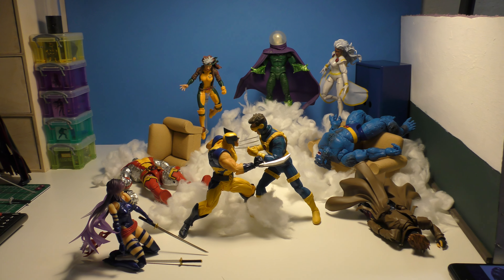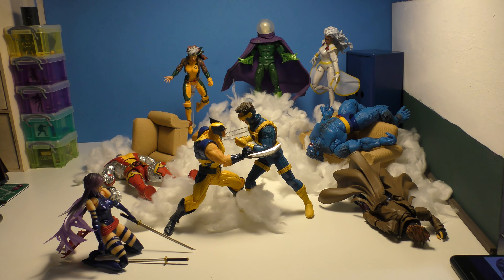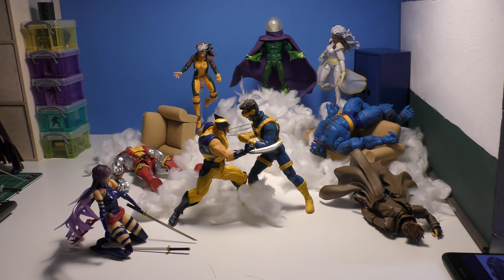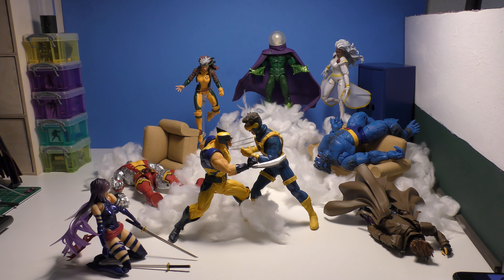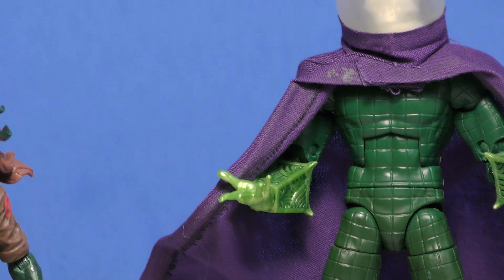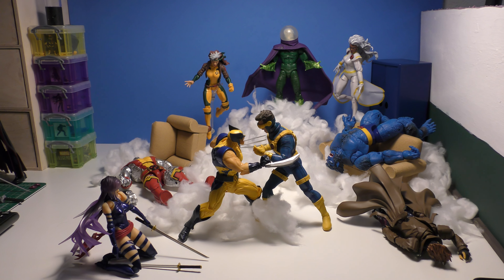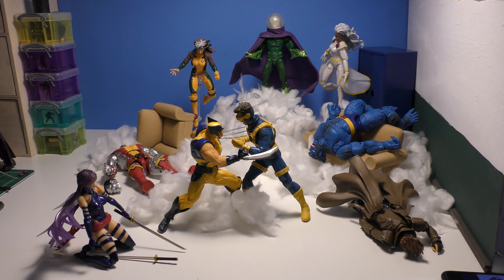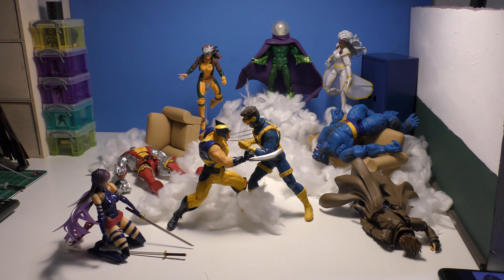Photography Ideas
If you are feeling bored and don't have any new fresh ideas to shoot, how about revisiting an old photo you may have taken a while back.